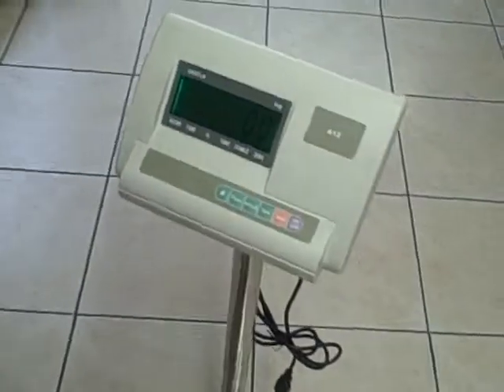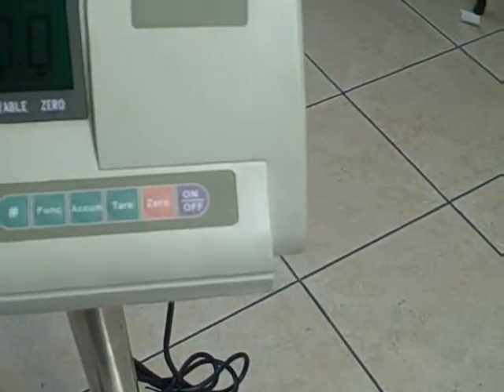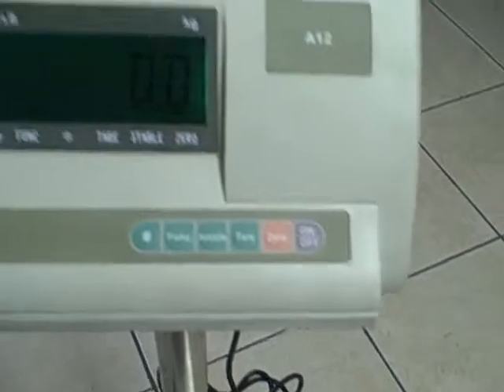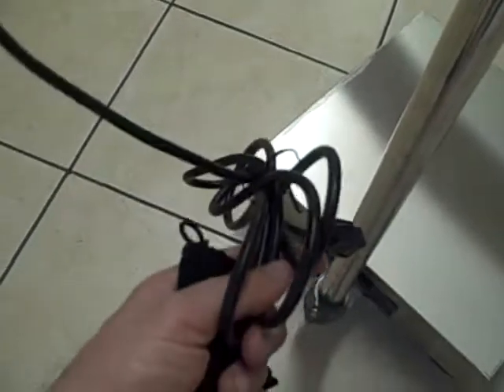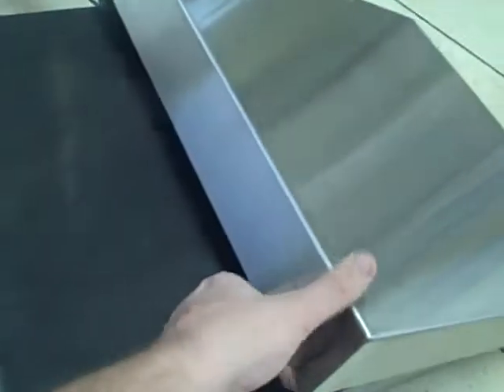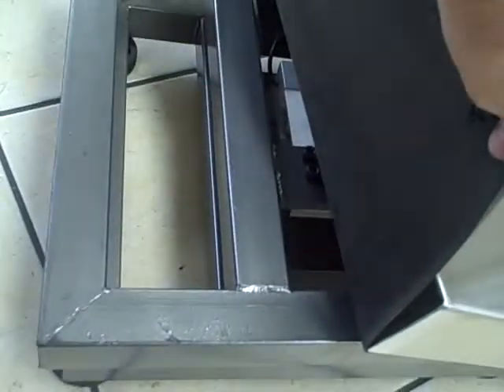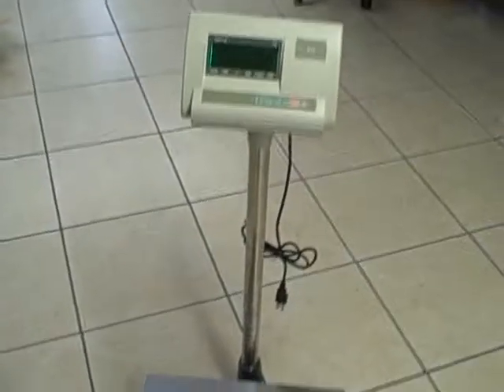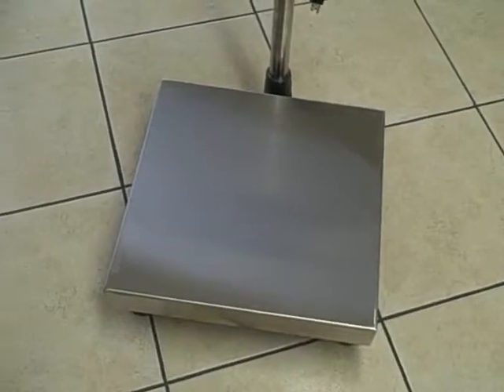WMS Heavy Duty Bench Scale 250lbx.05lb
WMS Heavy duty bench scale batery operated